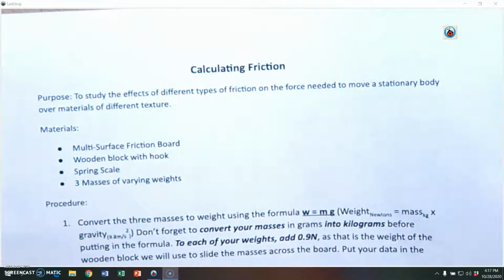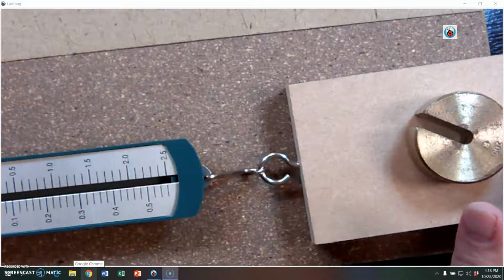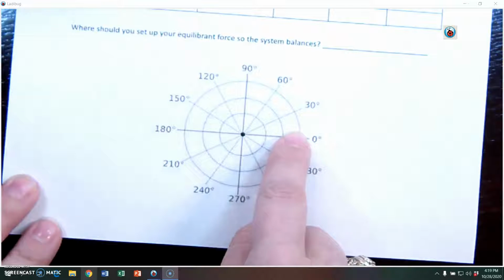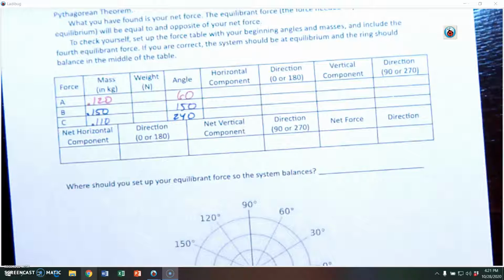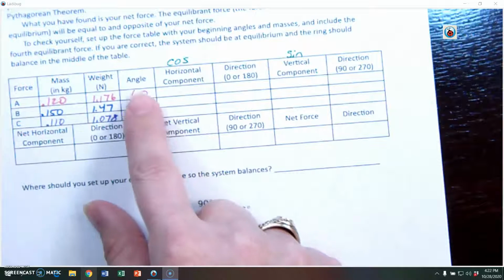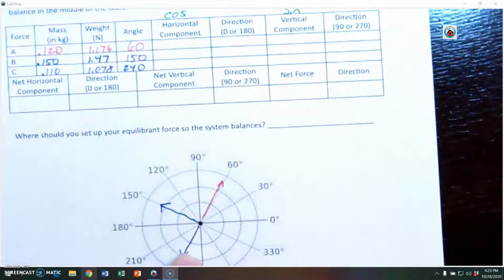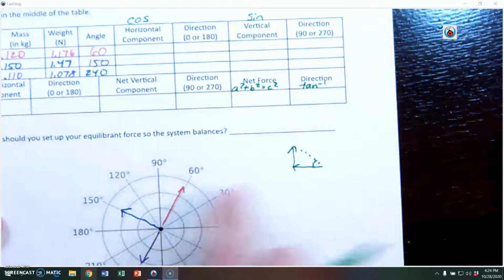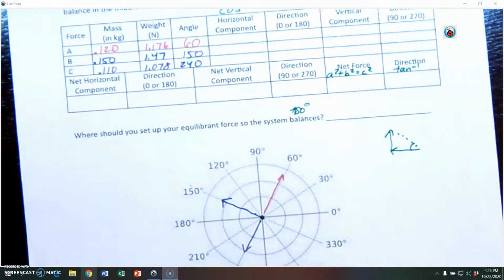Force Labs - Help Video